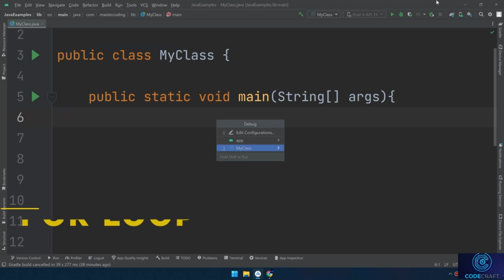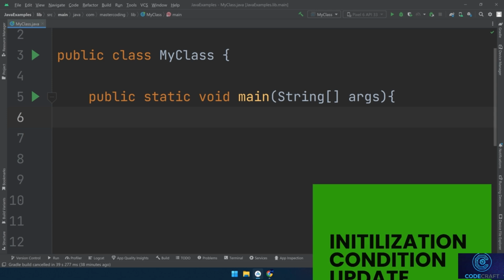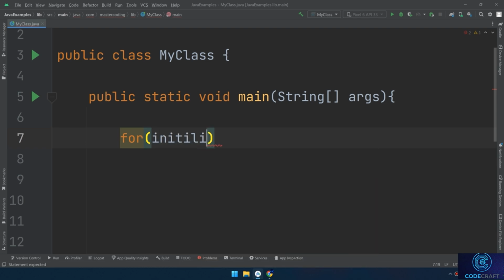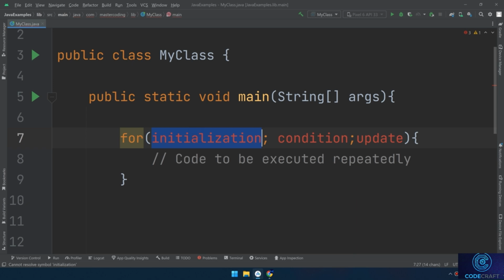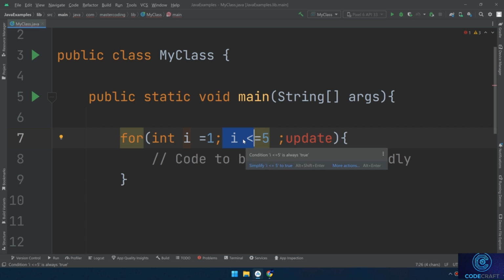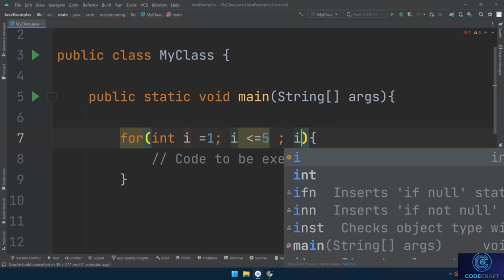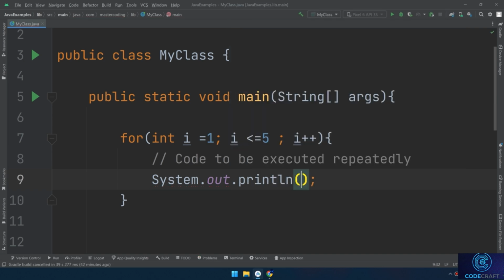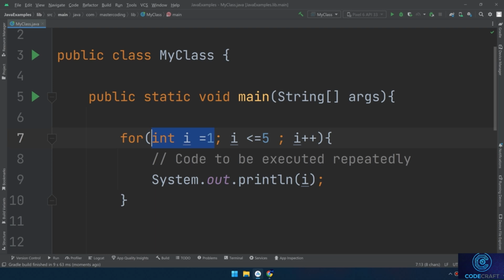(31) For Loop in Java Explained | Java Loop Tutorial | Complete Android Course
In this video from The Complete Android Development Course, you will learn about the For Loop in Java and how it is used to repeat a block of code multiple times efficiently.

The for loop is one of the most commonly used loops in Java programming and is especially useful when the number of iterations is known in advance.

📚 In this tutorial you will learn:

What is a For Loop in Java

Understanding for loop syntax

How the initialization, condition, and increment work

Examples of repeating statements using for loop

Best practices when using loops in Java

By the end of this video, you will clearly understand how for loops work in Java programming.

Android Development

Java Programming

Flutter Development

Firebase

Graphic Design

Video Editing